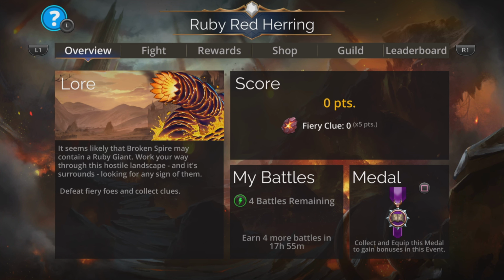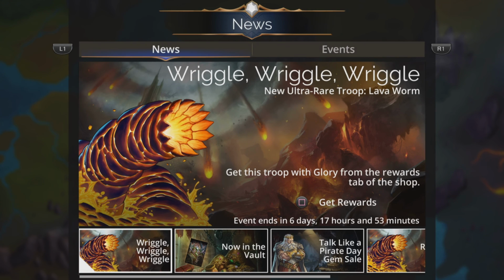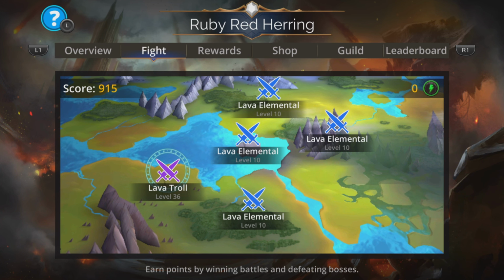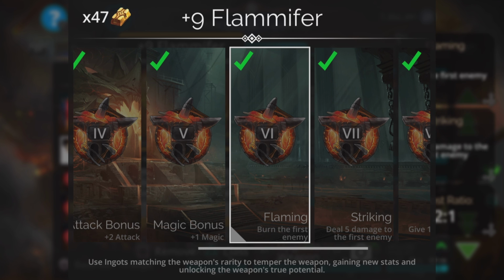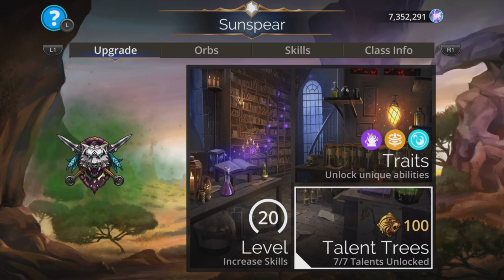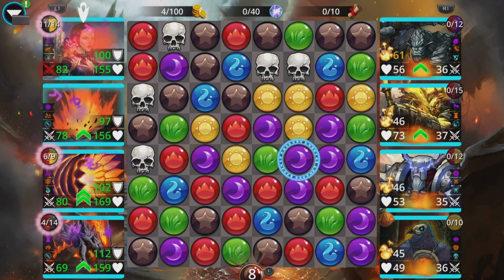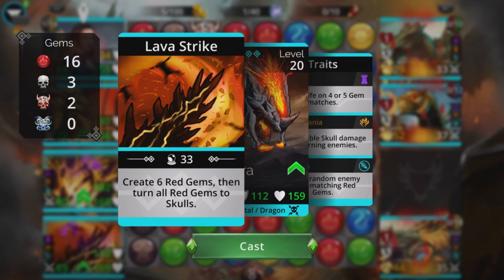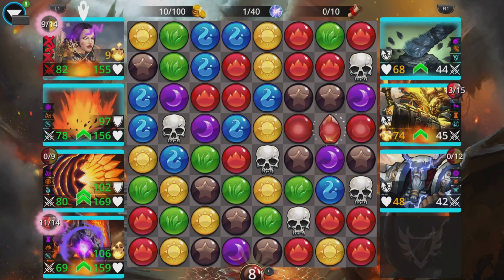Gems of War Ruby Red Herring World Event! Best teams strategy guide?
SUPER POWER NO MYTHIC teams for this Gems of War World Event!